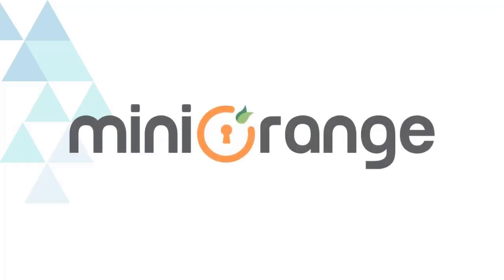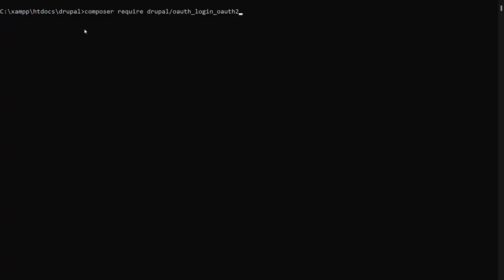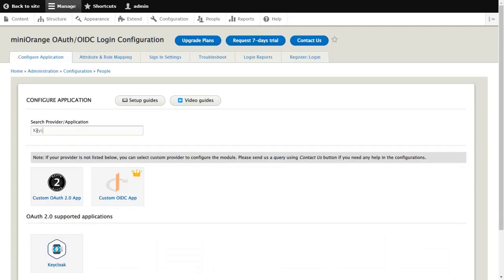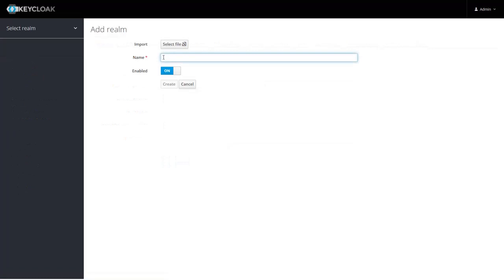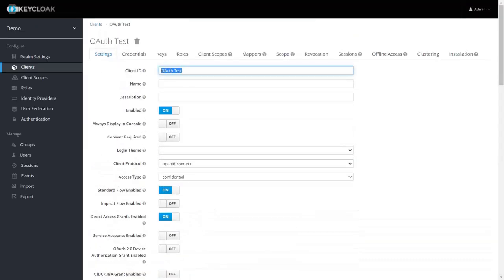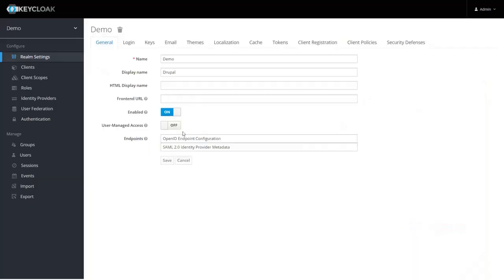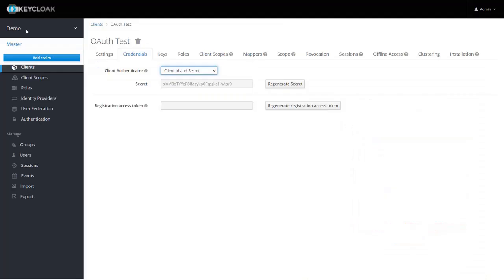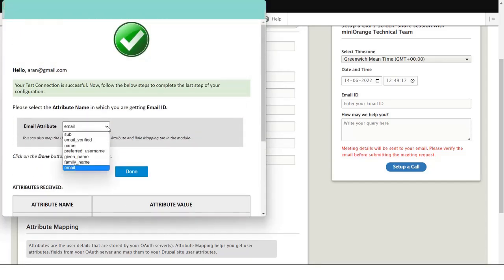How to setup SSO between Keycloak and Drupal using OAuth Login Module ?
You can follow this step-by-step video guide to configure Keycloak as OAuth Server with Drupal being the OAuth Client, using the miniOrange Drupal OAuth Login Module.